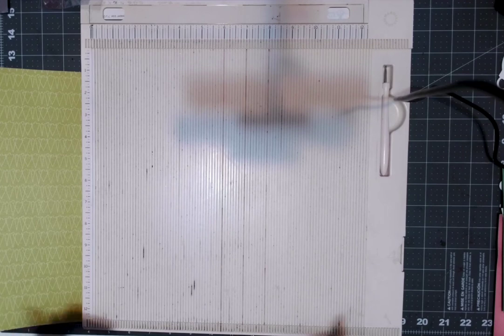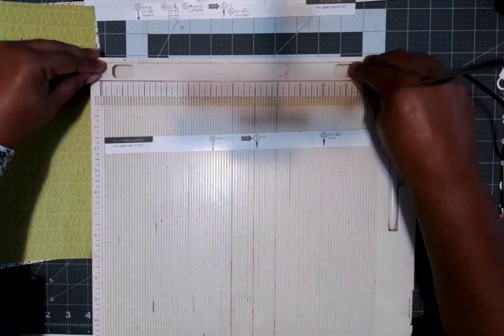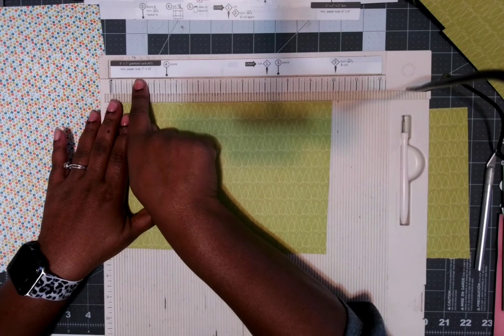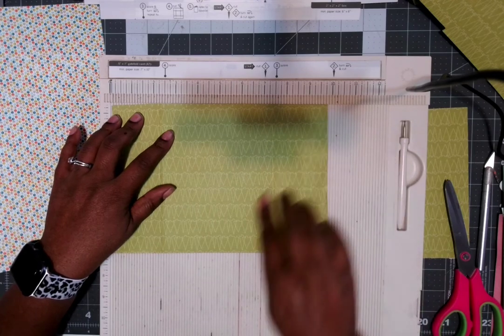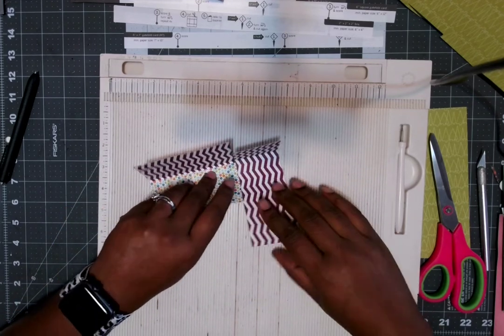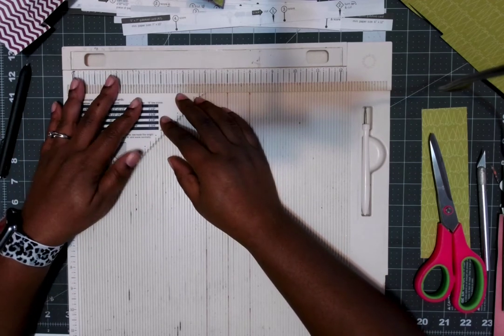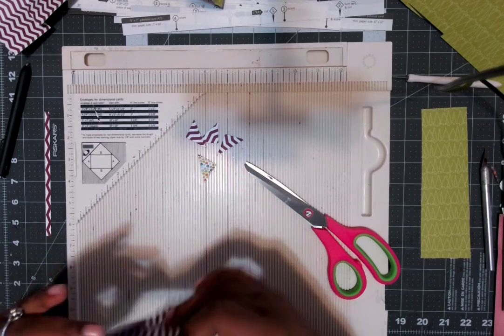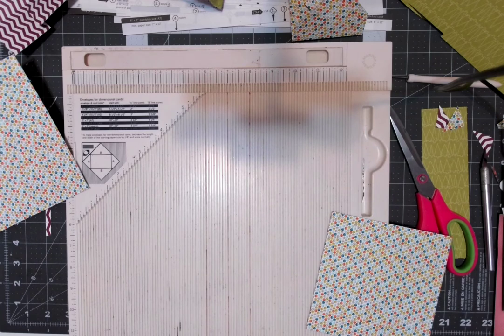Humpday Handmade (October)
Thank you for stopping by and watching this video.  Please be sure to check out all of the other ladies that are participating in the collaboration.

Also, if you have any questions or certain projects that you would like to see be sure to put the  suggestions in the comment section below.

Happy Crafting
Paulette

Happy Mail and swap sending information:
Paulette Tate